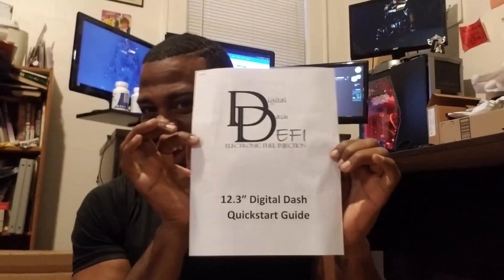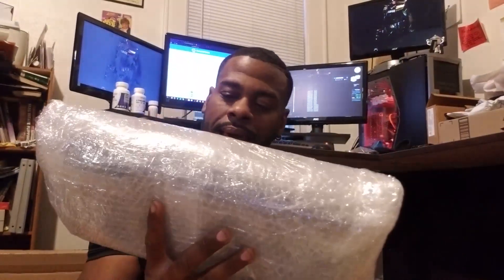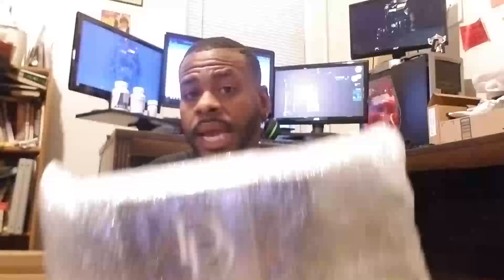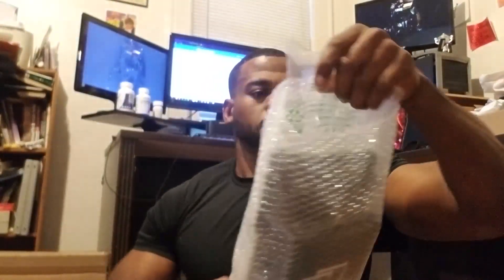Digital Dash EFI First Impression Review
Also, Join Me On Twitch Where I will Embarrass myself attempting to play World of Warcraft... lol